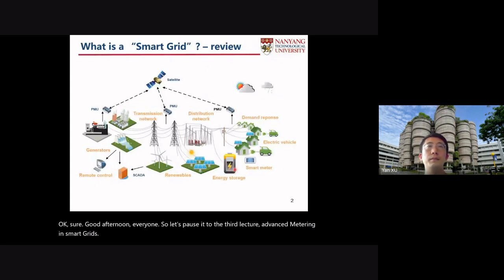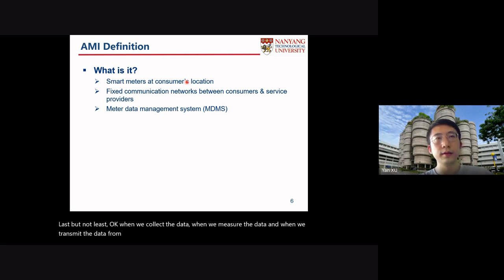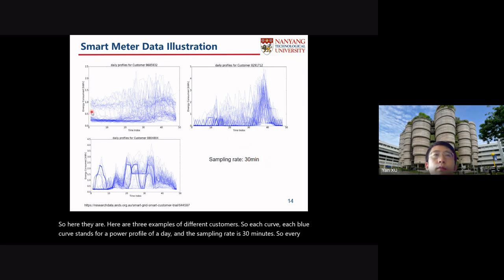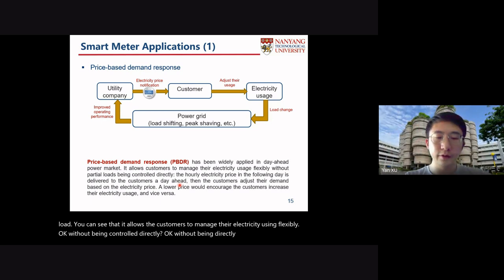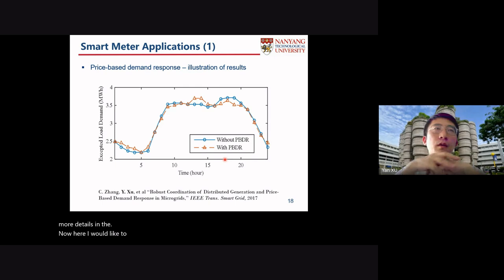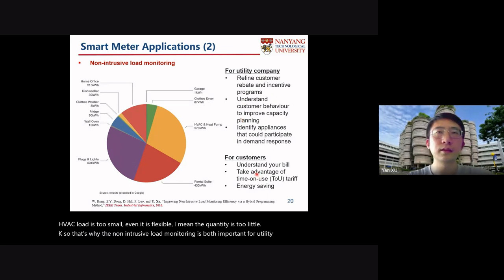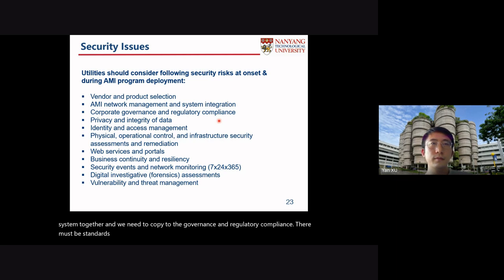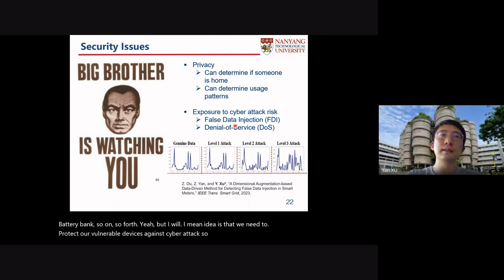Electrical Engineering - L3 Advanced metering XY